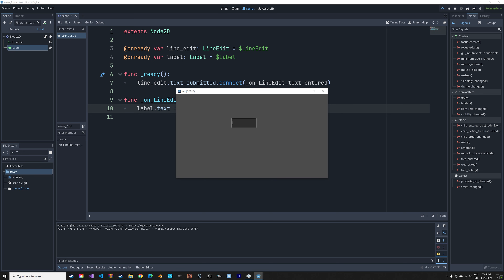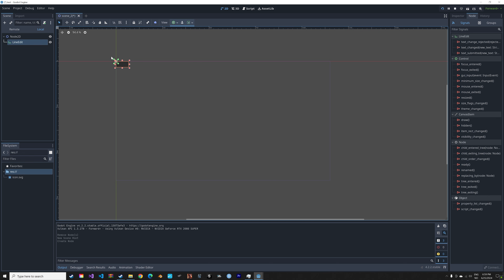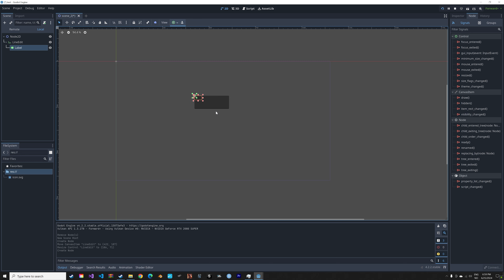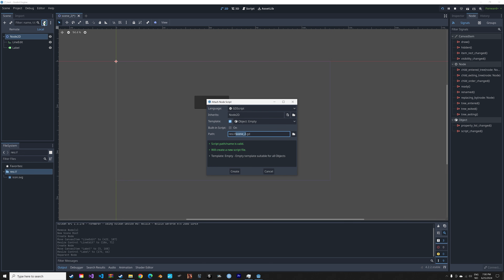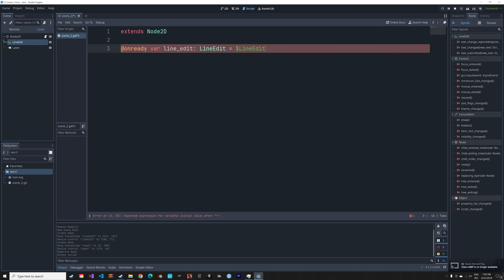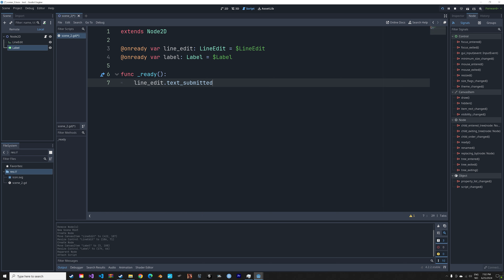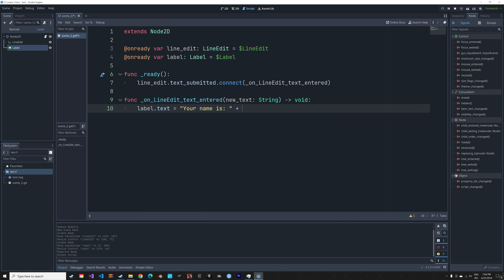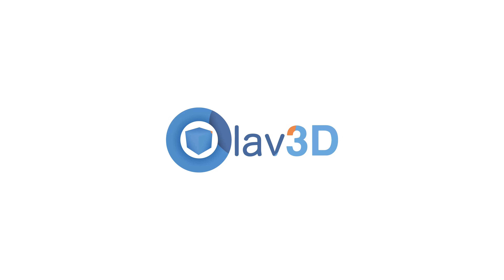How to Input Text to Godot Games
In this tutorial I will show you how to input text and print it on the screen in Godot. Beginner friendly tutorial.